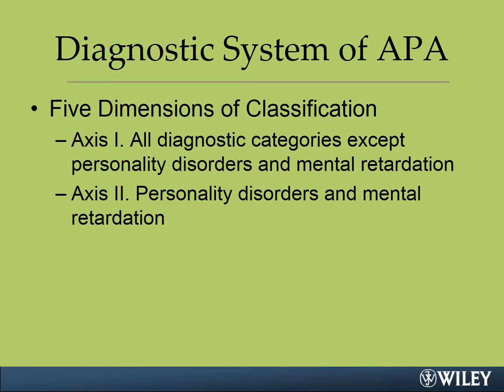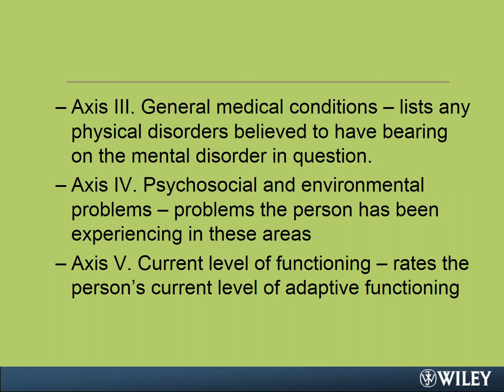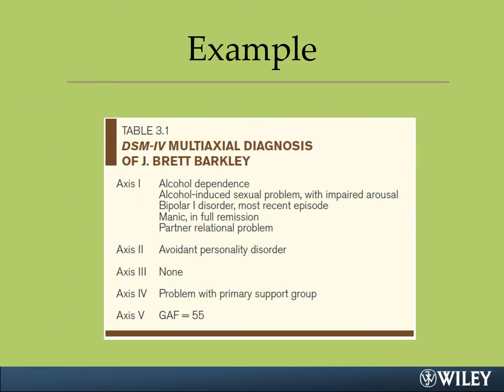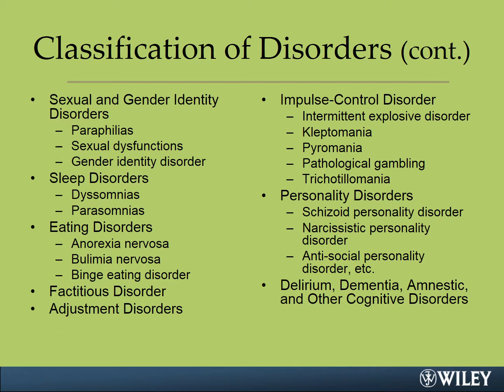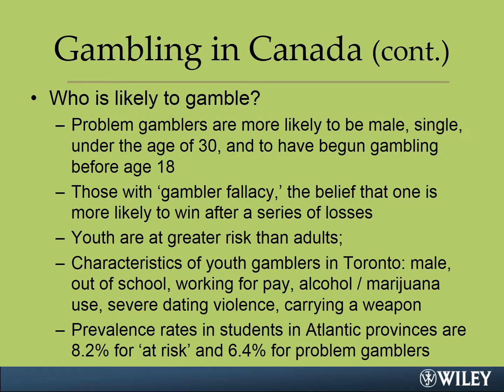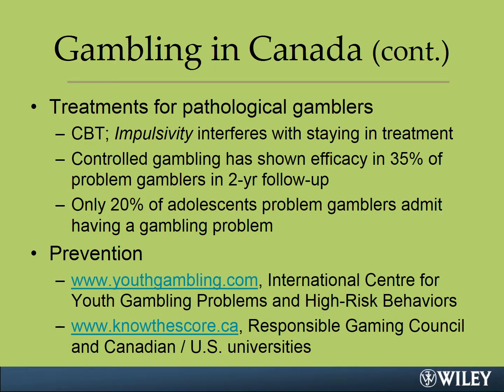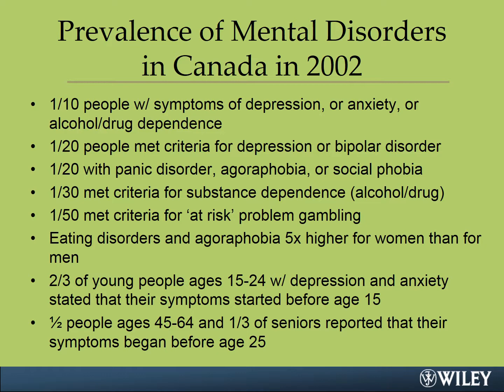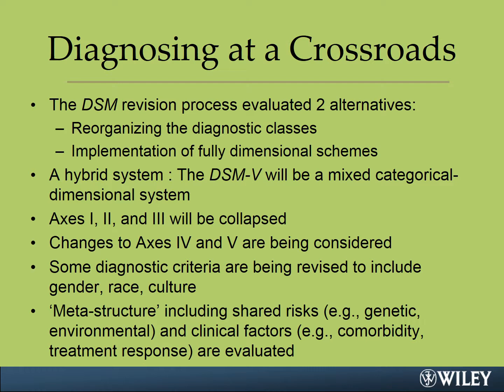CHP 3 OF ABNORMAL PSYCHOLOGY - CLASSIFICATION AND DIAGNOSIS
A narrated version of the presentation "Chp. 3 of Abnormal Psychology: Classification and Diagnosis" (DSW 2310).